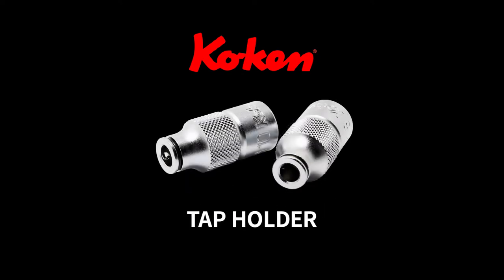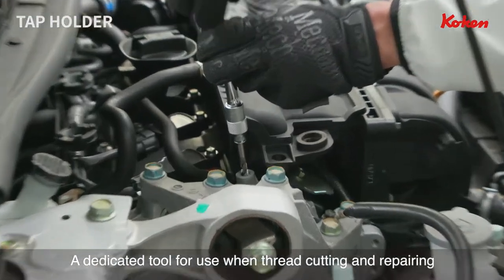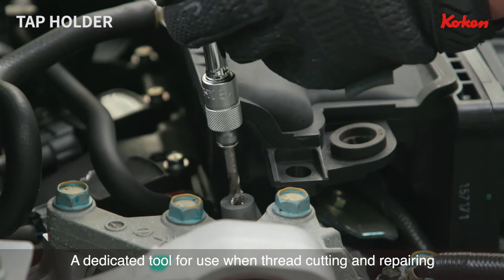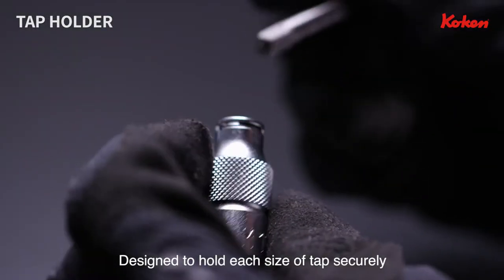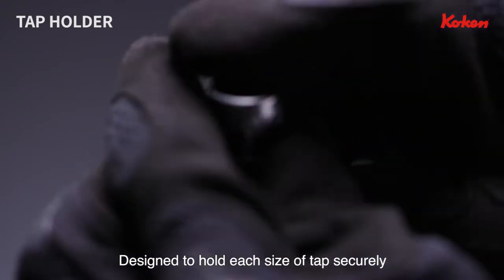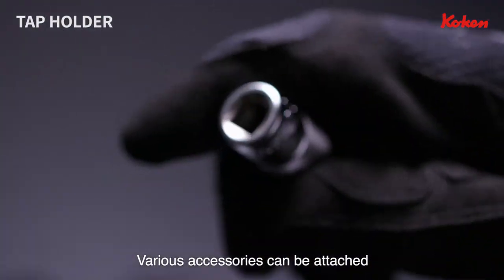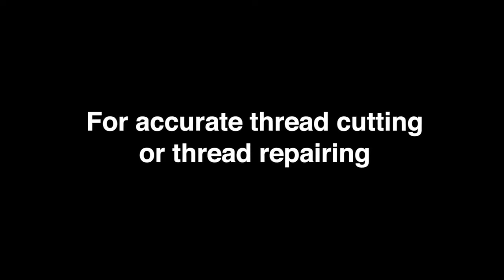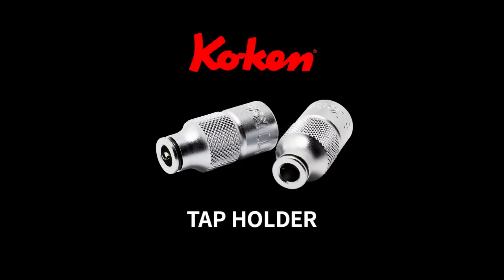Ko-ken Tap Holder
Tap holders are dedicated sockets for thread cutting and repairing in narrow of difficult to reach spaces. They are designed to hold each size of tap securely and safely. Like other sockets, the tap holders include a general purpose square insertion drive, various accessories for socket wrenches can be attached

Go to page 157 in our catalog to view some tap holder sockets and accessories.